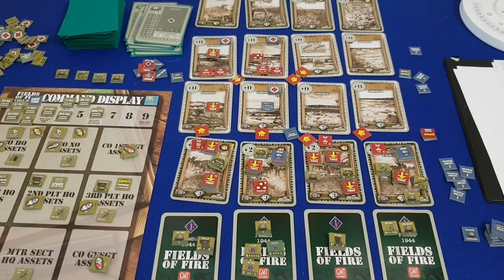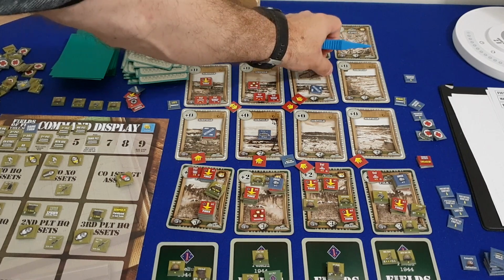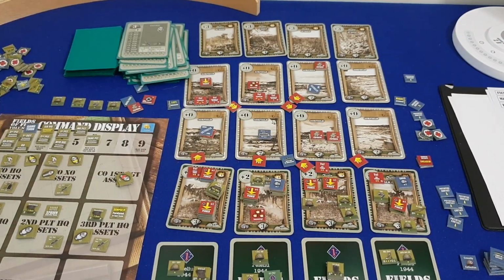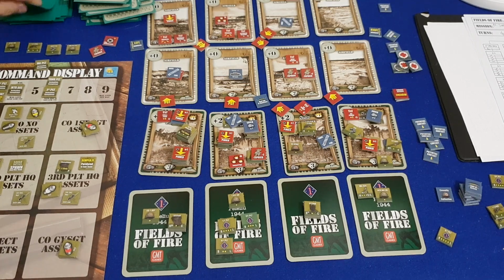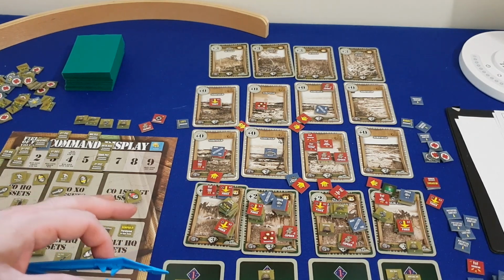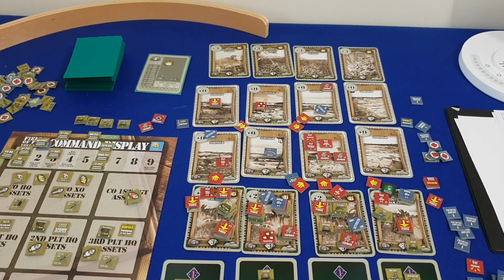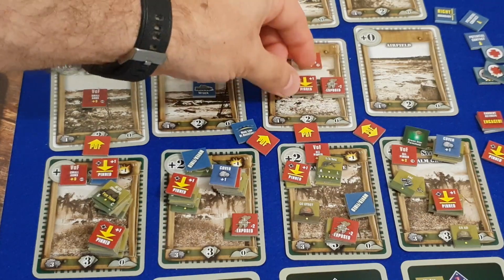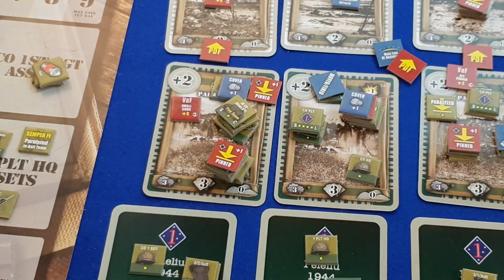GMT's FOF2 Playthrough Peleliu Mission 2: Jap Counter Turn 3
Japanese tanks are easy to spook and the mortar section swing into action.